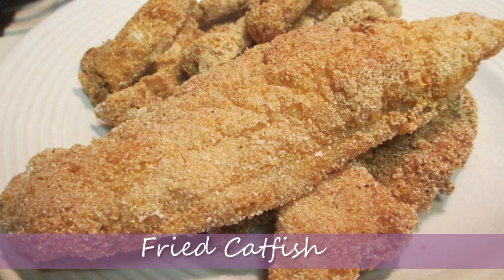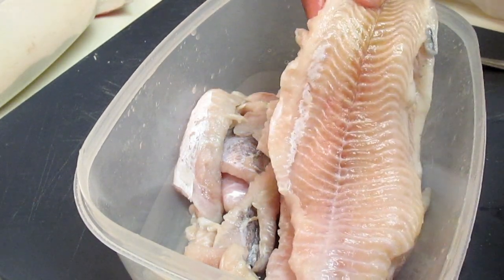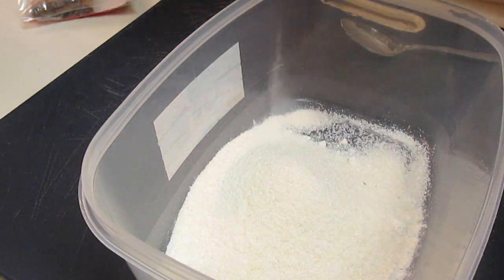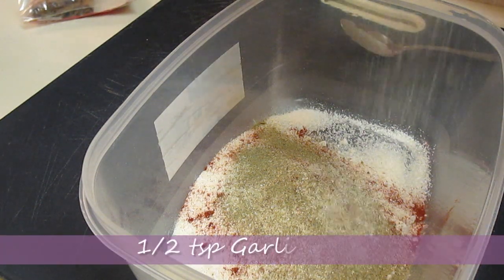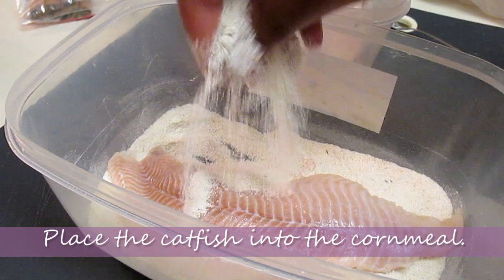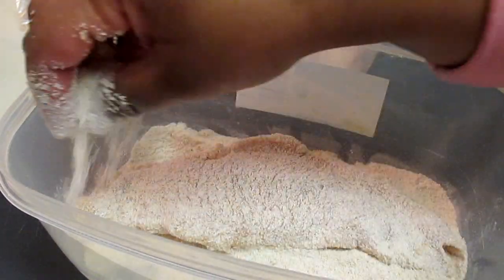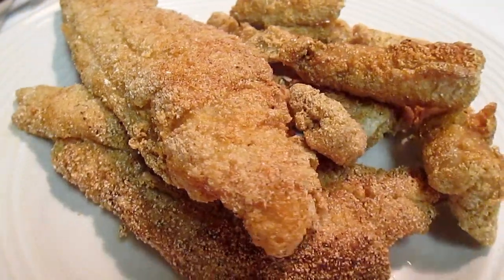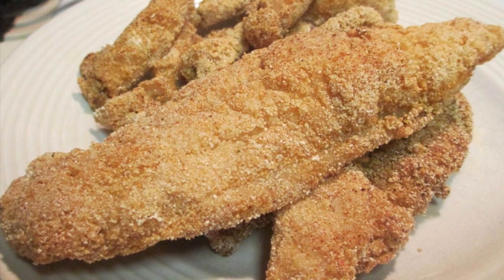How To Fry Catfish : Fried Catfish recipe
Easy recipe and cooking tutorial on how to cook fried catfish

Hey there, I'm Rosie - Welcome to my YouTube Cooking Channel. I love cooking, baking, and sharing my recipes. I'm a firm believer that cooking shouldn't be a chore, IT SHOULD BE FUN!!! Therefore, I'm here to share my fun, and easy recipes for everything including soul food favorites, old fashioned southern cuisine, restaurant copy cat recipes, and your favorite comfort foods. Feel free to browse through my recipe collection and also come to print out the recipes for FREE!